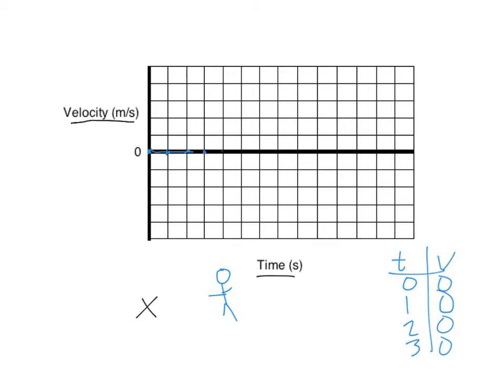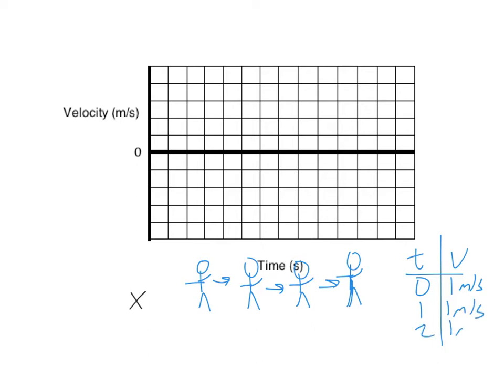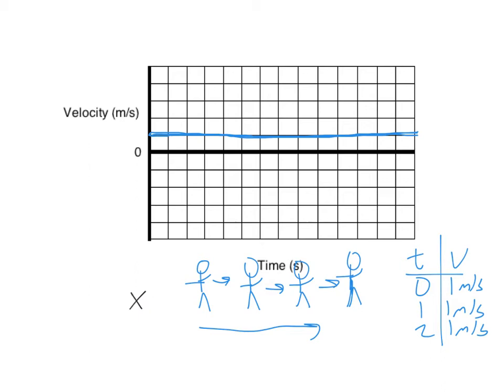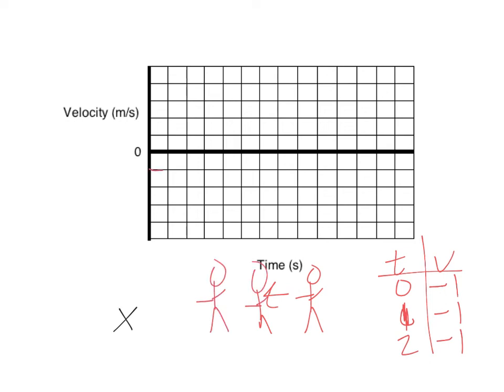Velocity vs Time Graphs: Overview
Introduction to velocity vs time graphs